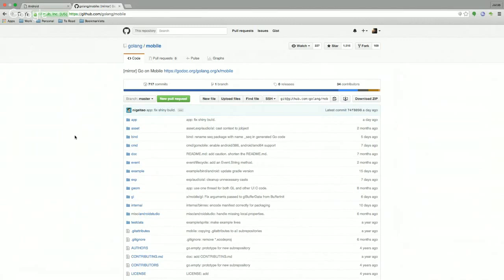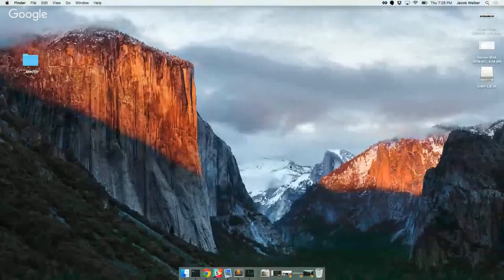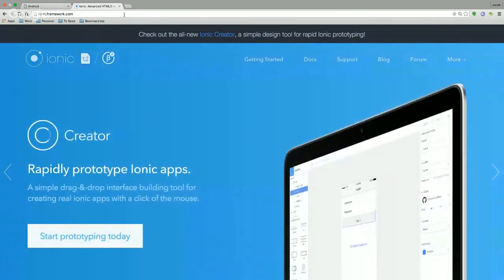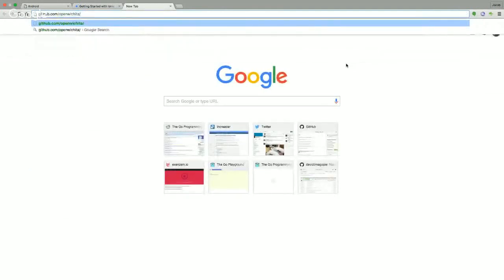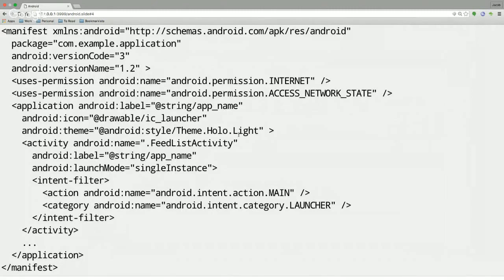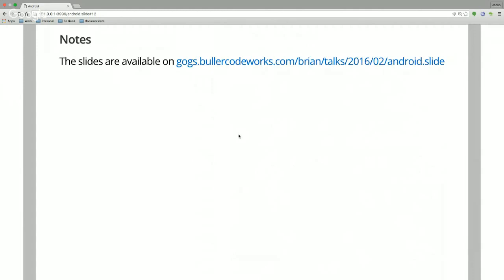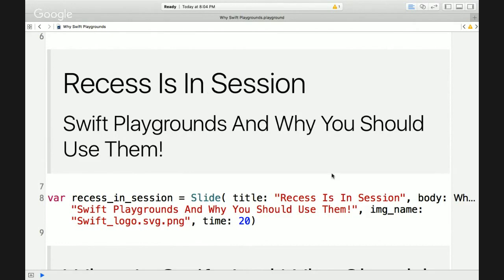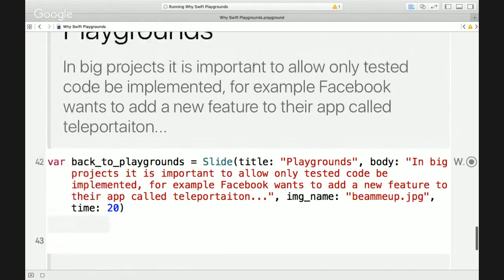devICT Presents: March 2016 Mobile Quick Talks